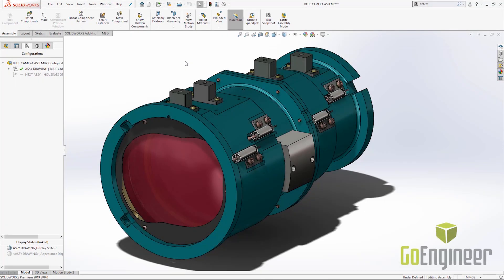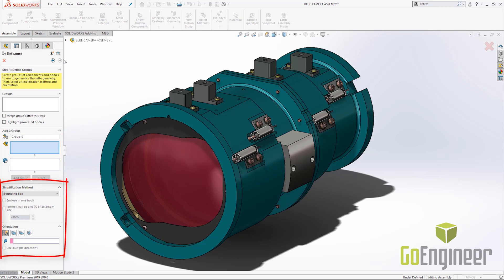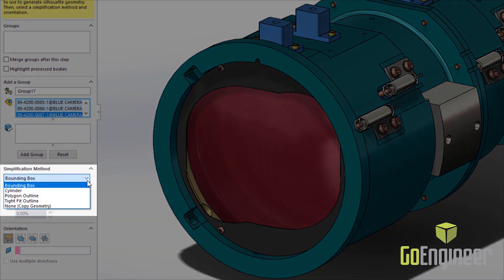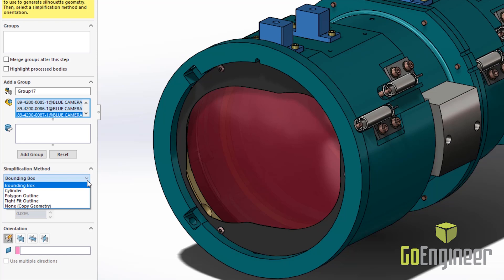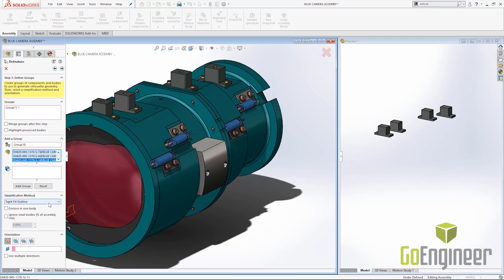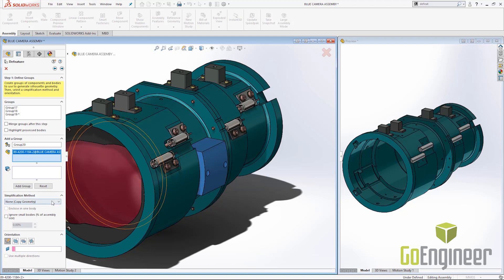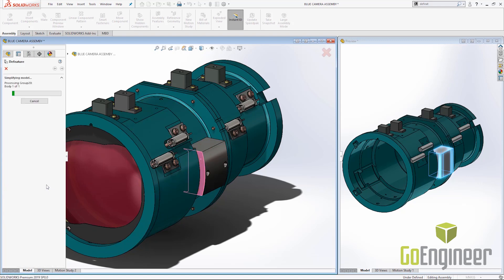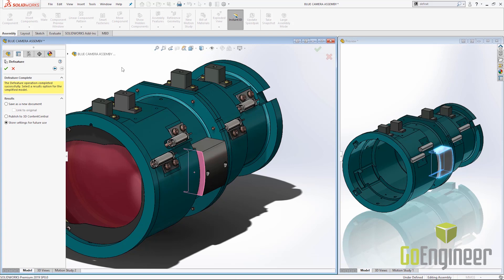SOLIDWORKS 2019 - Defeature